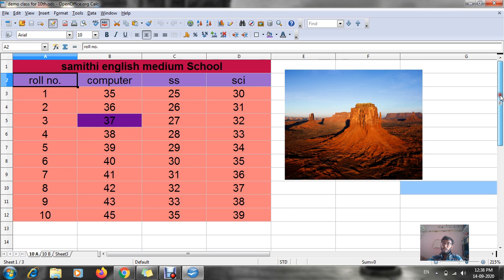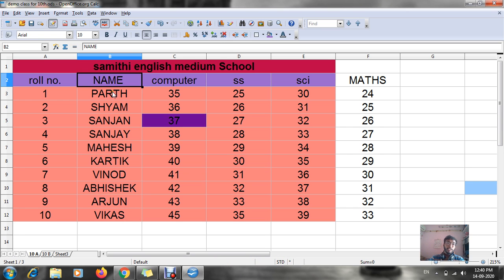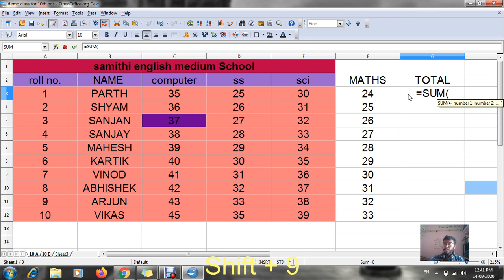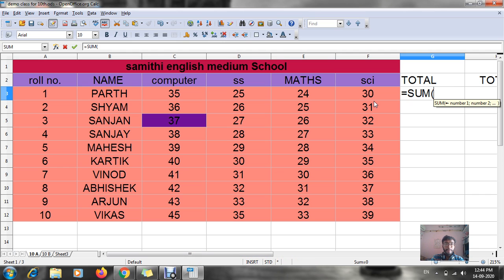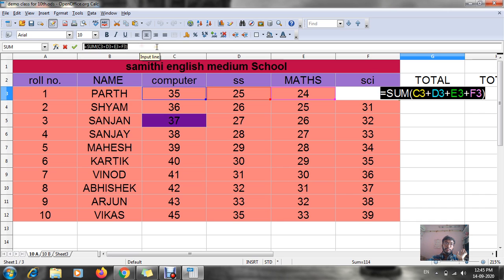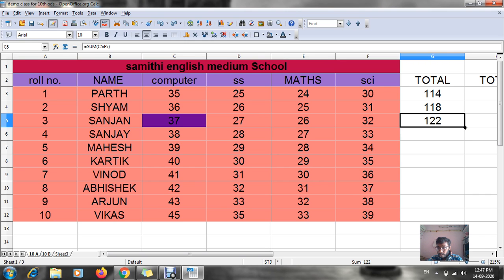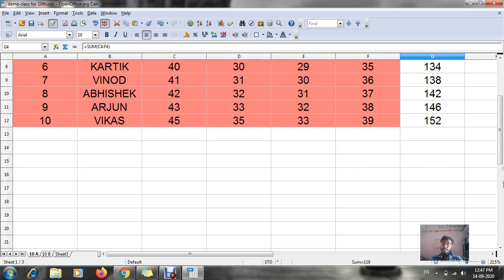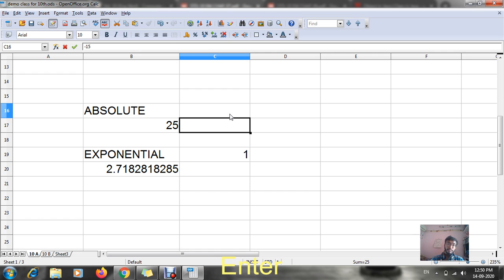4 10TH COMPUTER 16 SEPTEMBER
4 10TH COMPUTER 16 SEPTEMBER